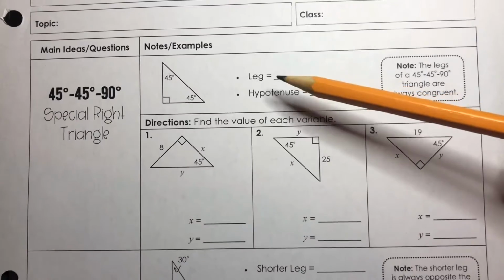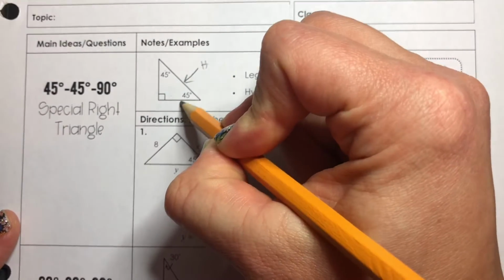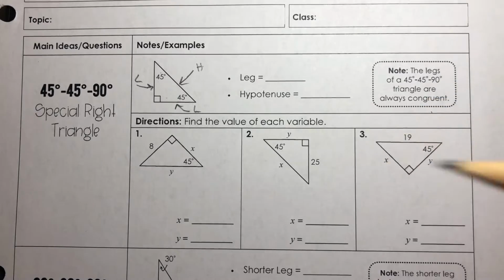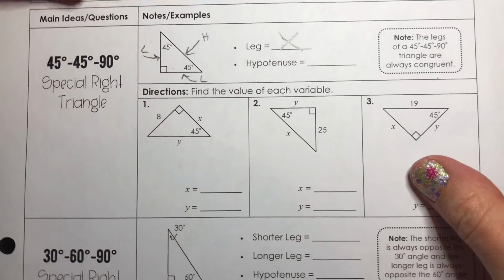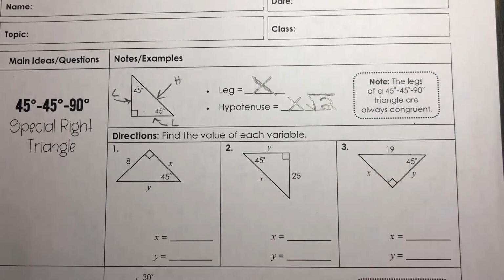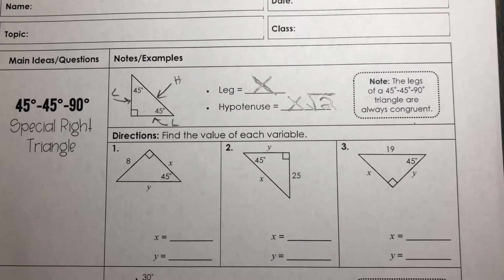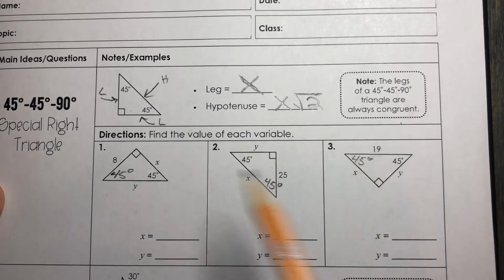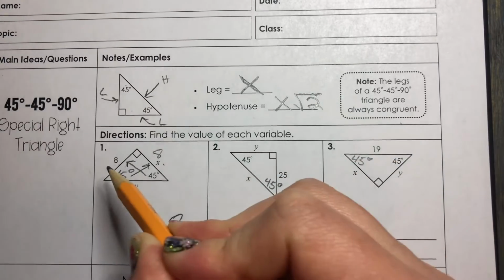Special Right Triangles